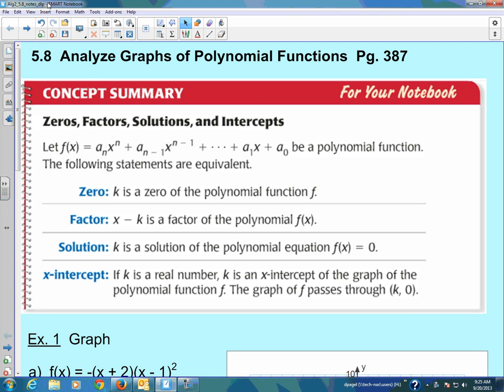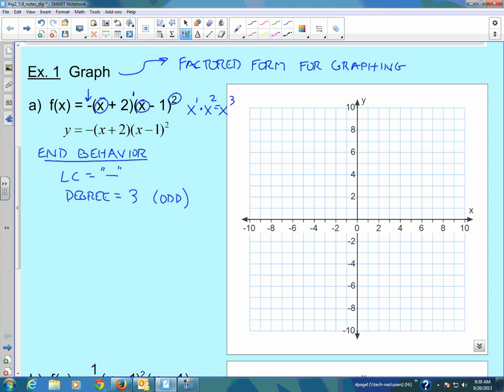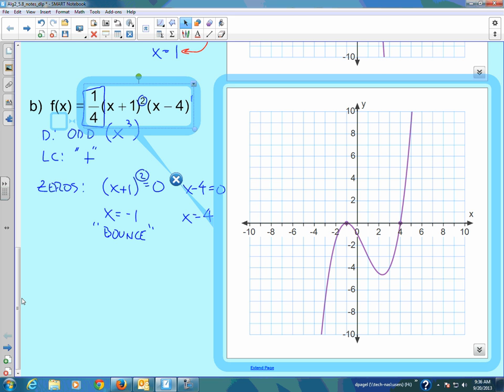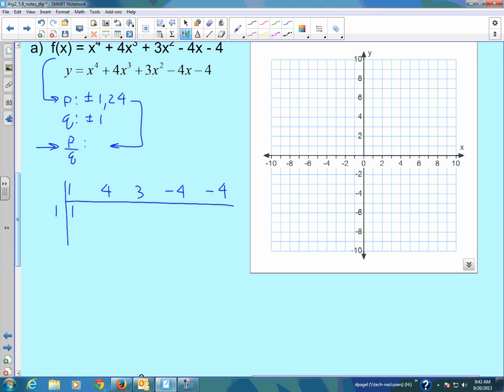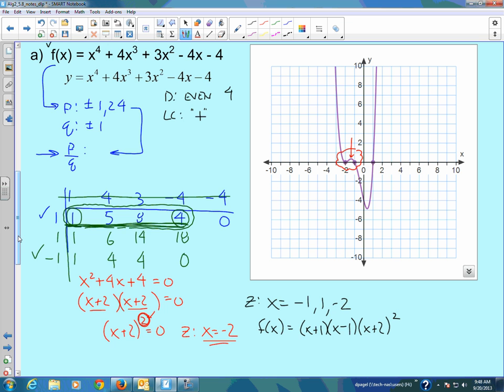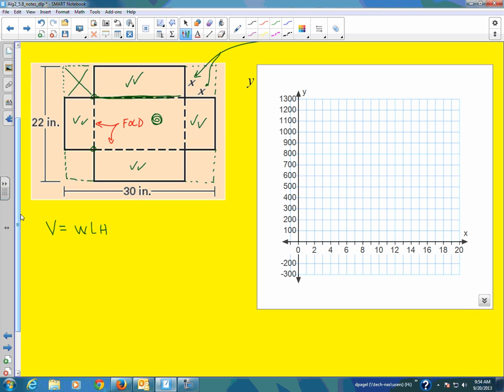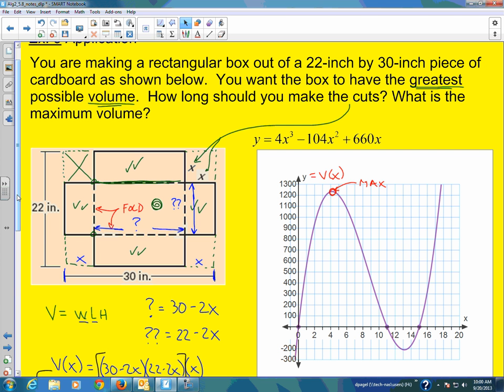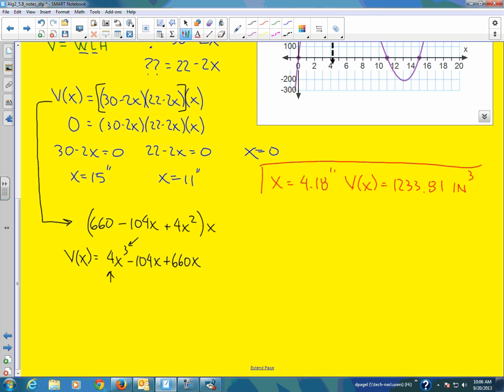Algebra 2: Section 5.8- Analyze Graphs of Polynomial Functions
Using zeros and end behavior to graph polynomials